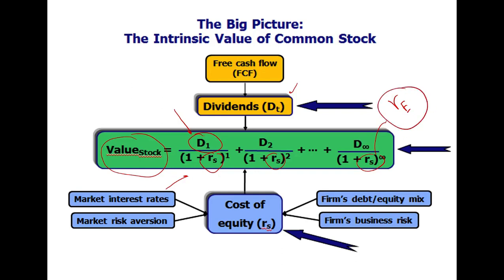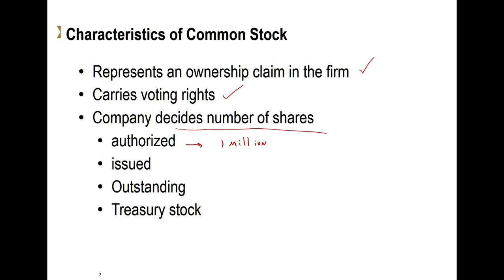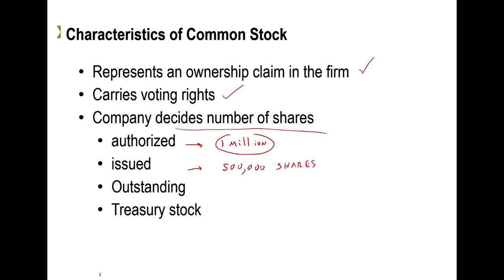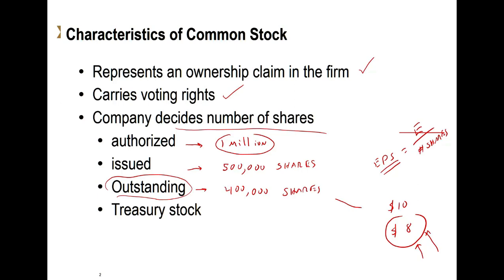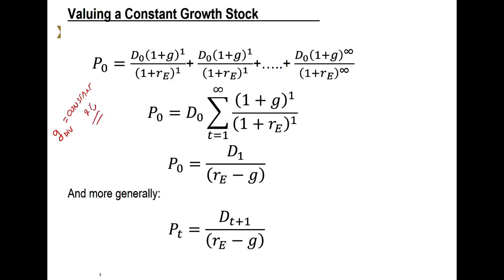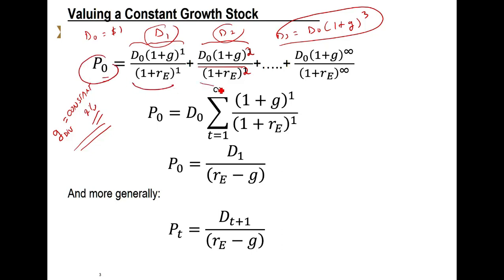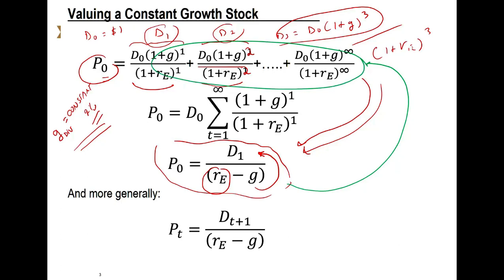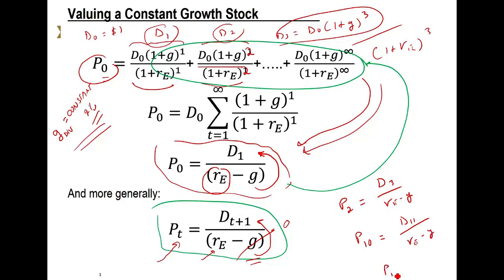5 Risk Return and Stocks Stocks Introduction